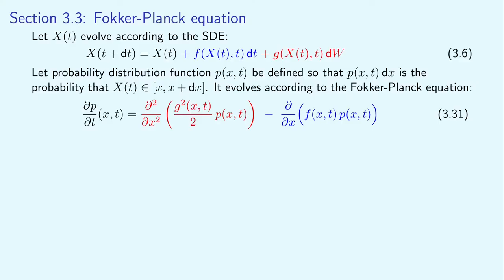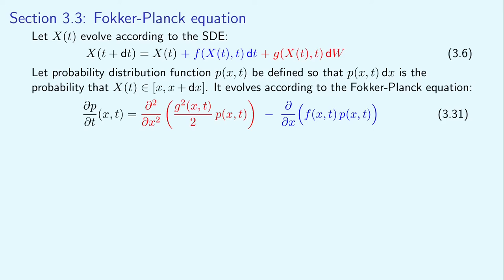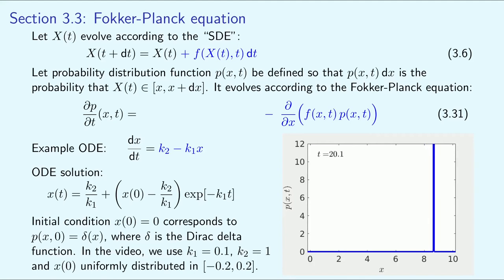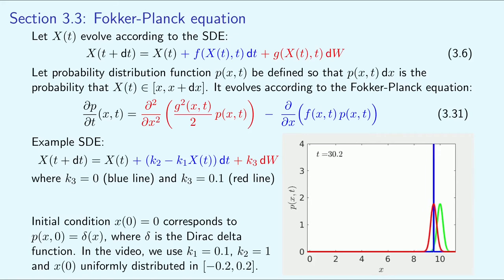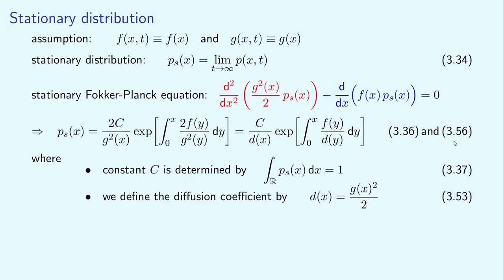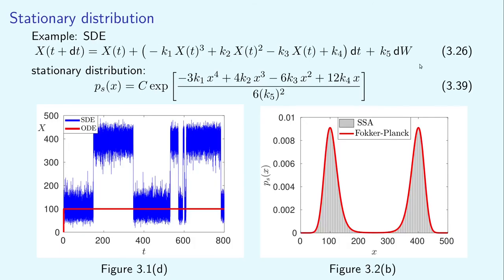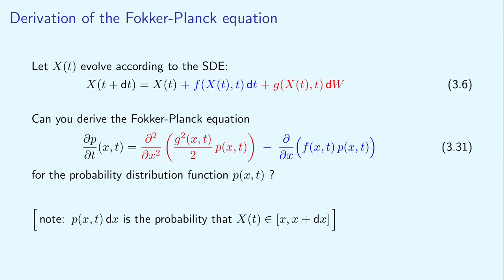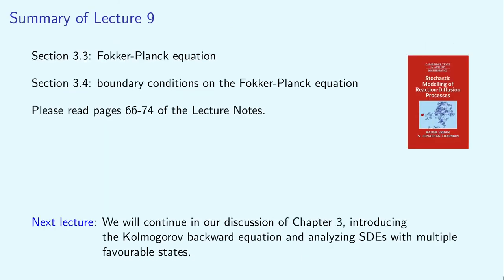Lecture 9 (Stochastic Modelling of Biological Processes)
"Lecture 9" of the Oxford course on stochastic modelling and biological applications for advanced undergraduate or beginning graduate students of applied mathematics.

This lecture covers Sections 3.3 and 3.4 of the Lecture Notes, which are published as [R. Erban and S.J. Chapman, "Stochastic Modelling of Reaction-Diffusion Processes", Cambridge Texts in Applied Mathematics, Cambridge University Press, 2020].